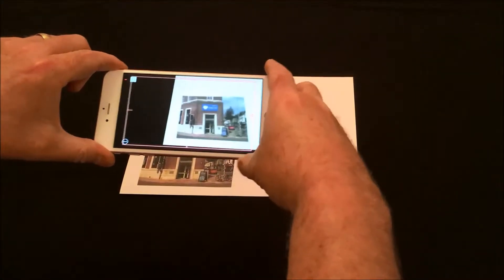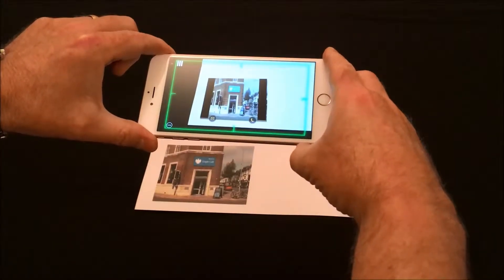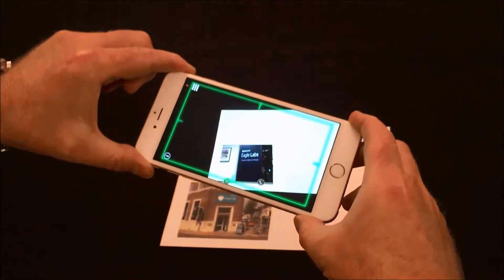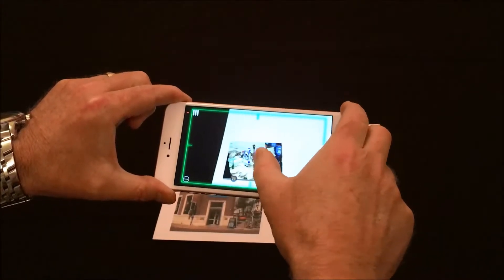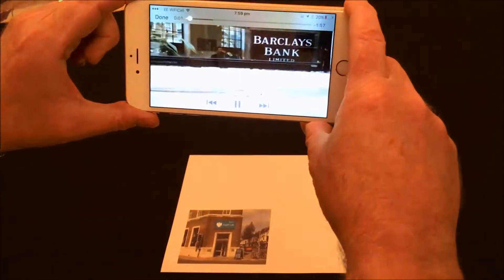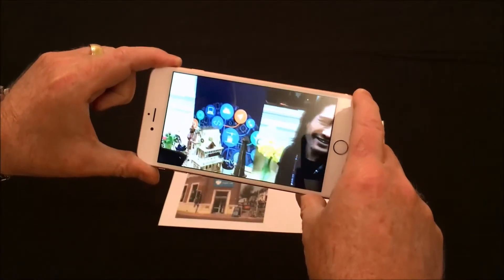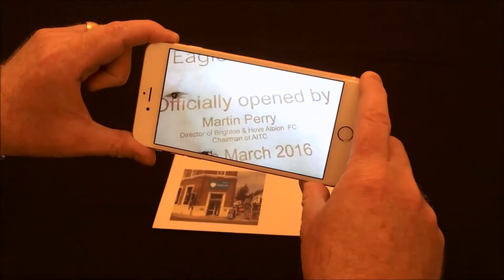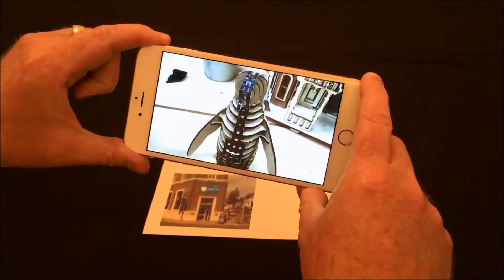Barclays Digital Lab Brighton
Turning a picture of Barclays Digital Lab in Brighton into life with a little bit of MAGIC from National Resources.
We can link any video with any picture to turn the picture back into the video - Amaze people with a little bit of Magic in your marketing.